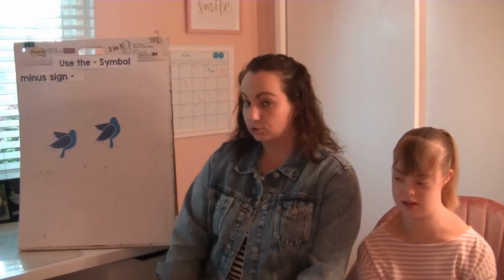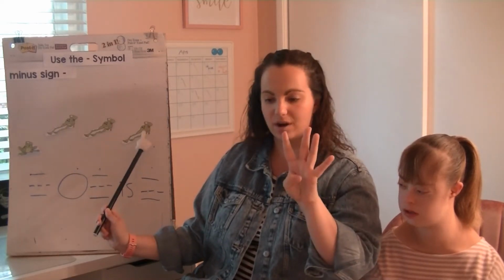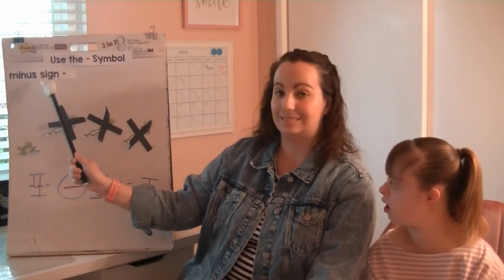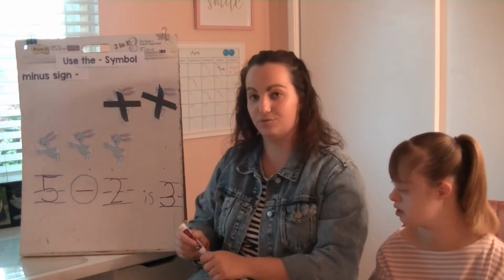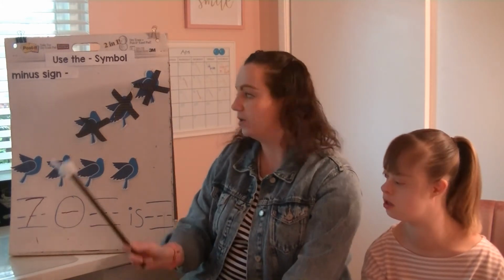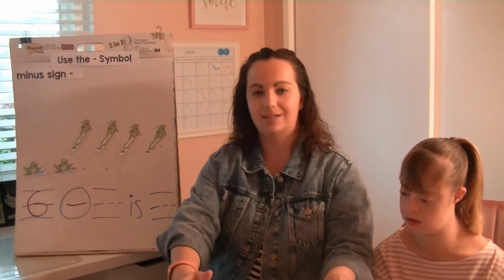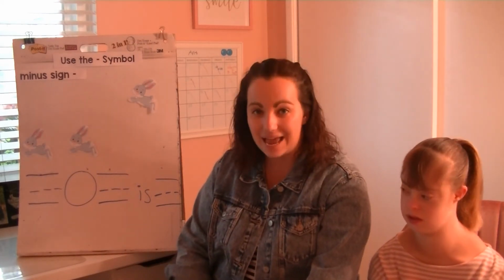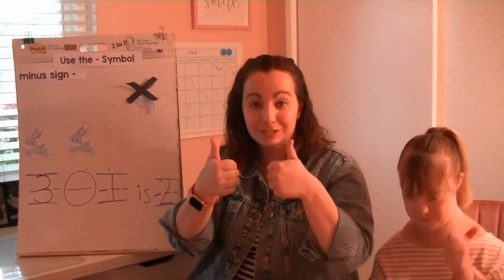Use the - Symbol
Hi! It's me, Ms. Nickel! Even though schools are closed due to COVID-19, I'd like to still do my best to continue teaching/learning with my students and.or other students who it may benefit, remotely. Therefore, I've created Ms. Nickel's neighborhood! This is a math video aimed for my kindergarteners who are starting to learn about subtraction to introduce the minus - symbol and for any 1st/2nd graders looking for a review/some extra practice with subtraction.